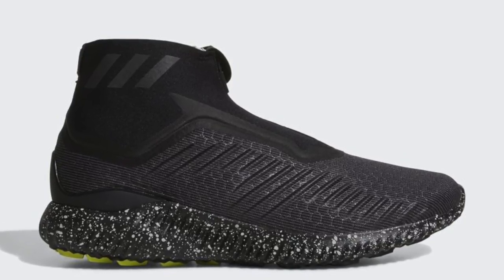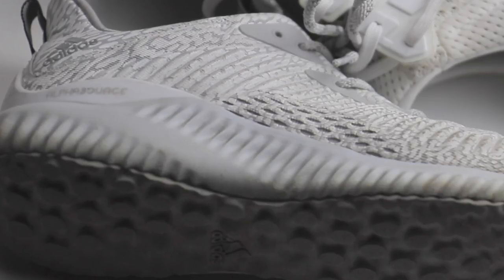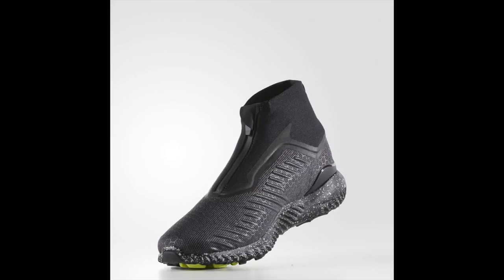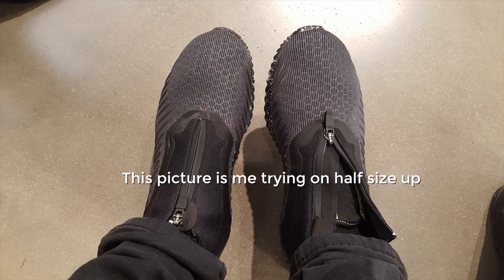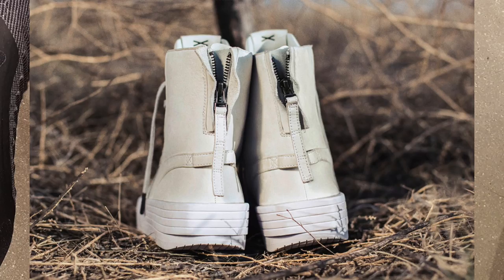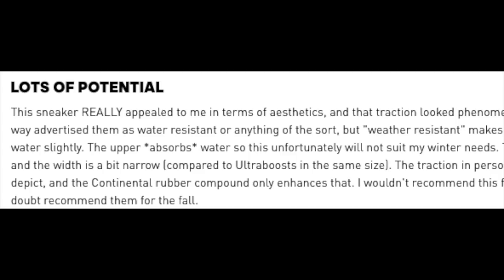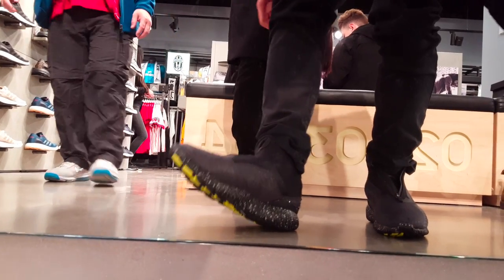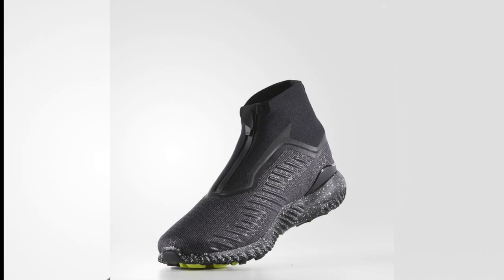5.8 Zip, The Most Exciting AlphaBounce Disappointment from adidas, (UB should have this outsole)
The Alphabounce 5.8 zip seriously got me on my toes for excitement when I found out they made an Alphabounce with continental outsole. But the execution on this shoe is terrible. The fit was off, the zipper is gimmicky and doesn't work well on wide feet. I feel like if you run in these the zipper might give way one day. The comfort is definitely there, its super comfy, but the functionality isn't... Which is definitely not the likes of adidas. I don't know what happened in the design department, but I hope they fix this ish up. Cause the potential of this shoe went downhill from here.

5.8 Zip, The Most Exciting AlphaBounce Disappointment from adidas, (UB should have this outsole)